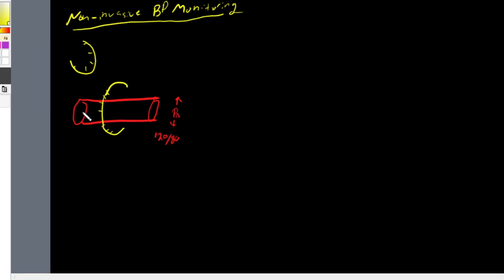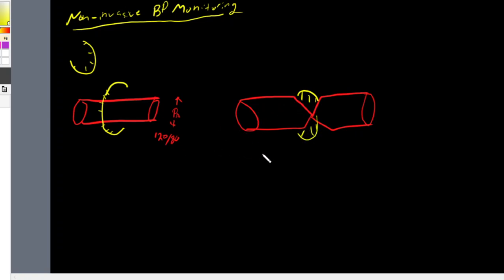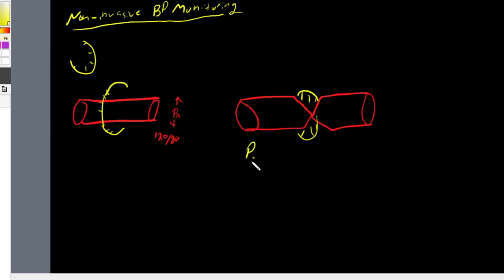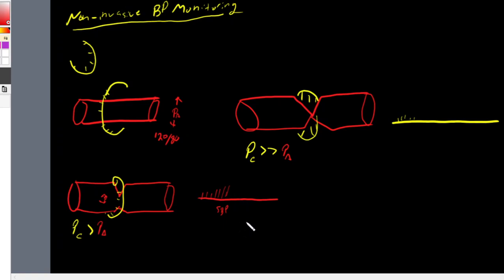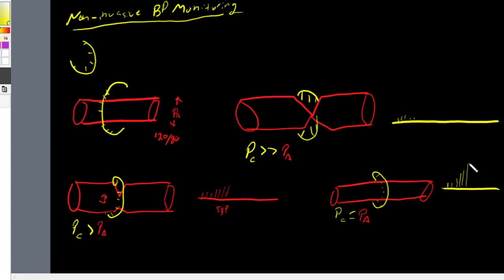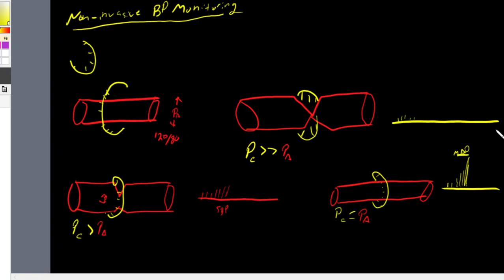Noninvasive BP Monitoring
In this video, we talk about how an operating room noninvasive blood pressure cuff works